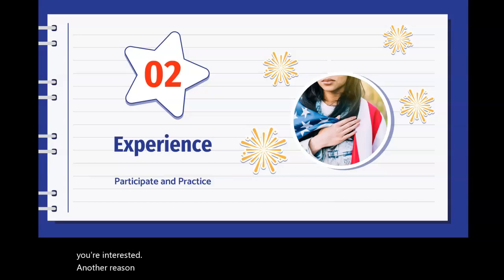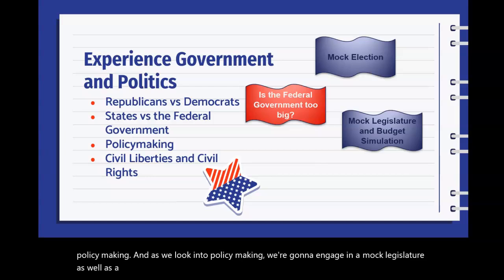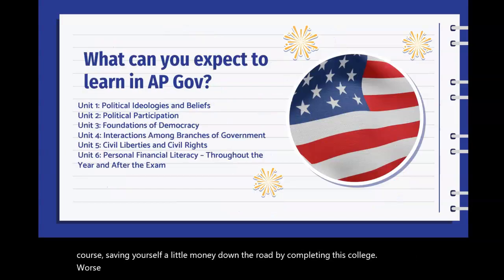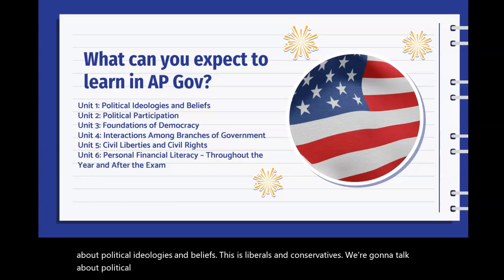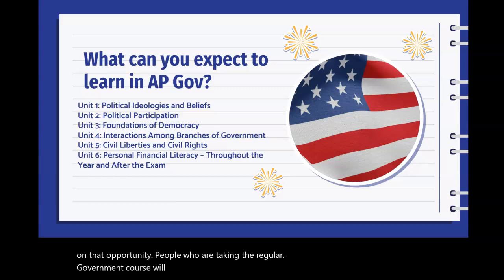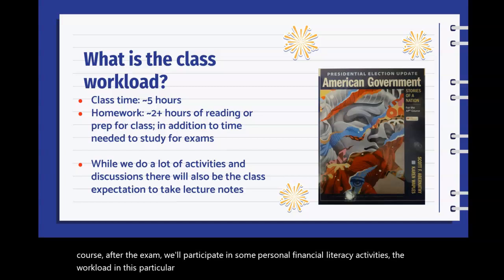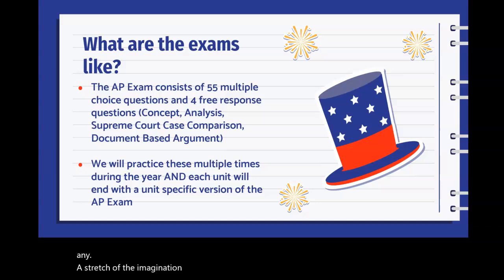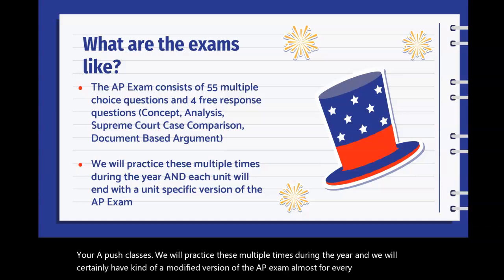AP US Government and Politics Intro 2026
*** Update for 2026 - The final slide does not have my current off periods/availability.  Use the AP spreadsheet for current availability.